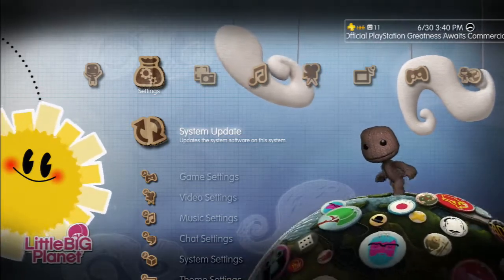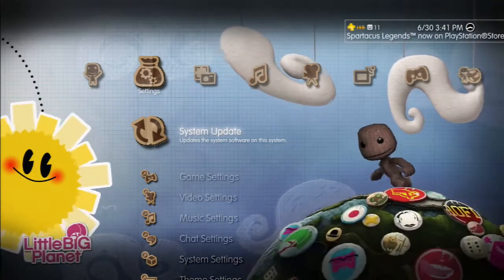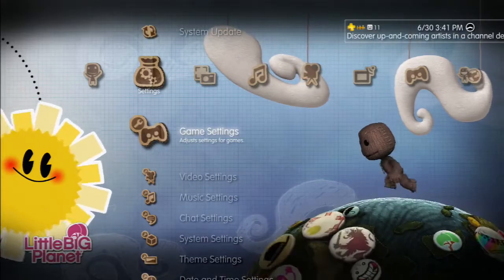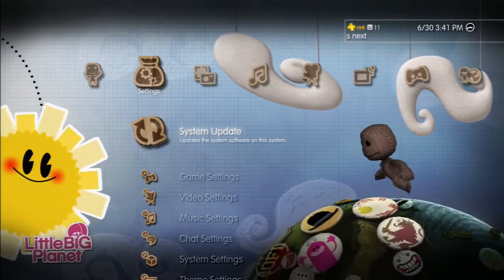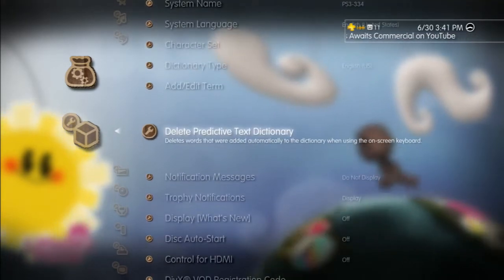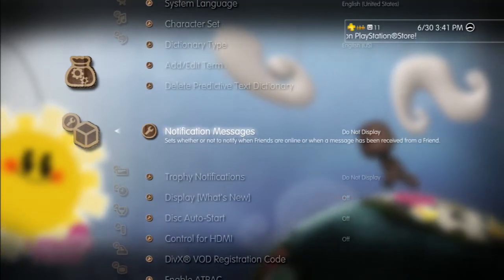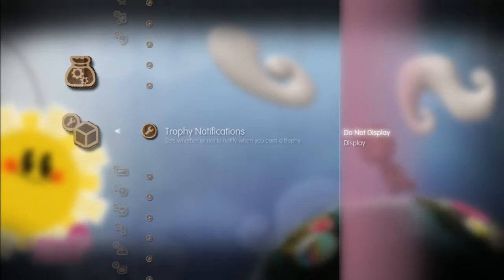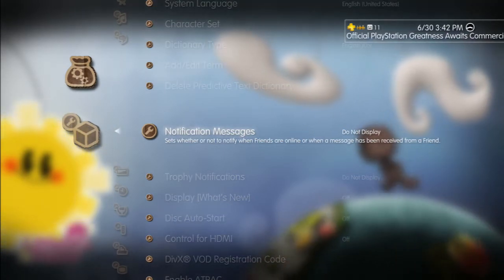How To Turn Off Trophy and Friend Notifications on PS3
This is a guide for how to turn off notifications for trophies and friends/messages from the XMB for the PS3. Note: This requires updating to firmware 4.46.